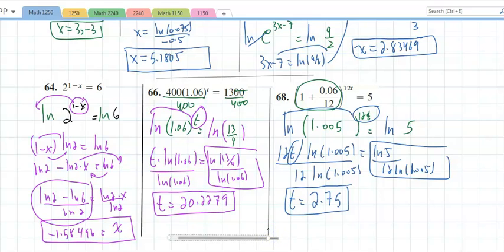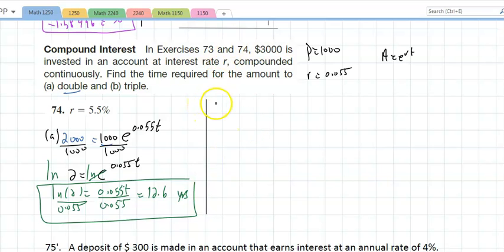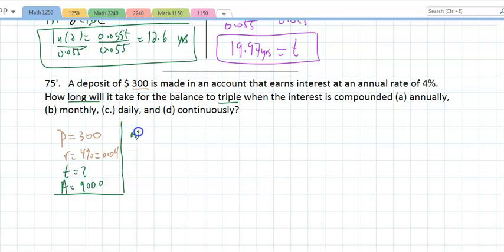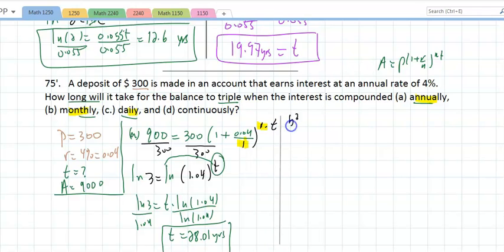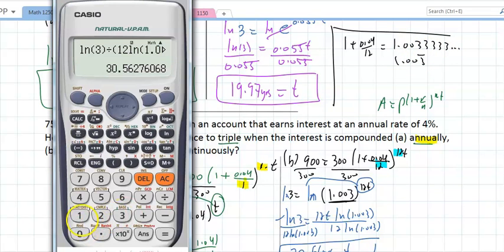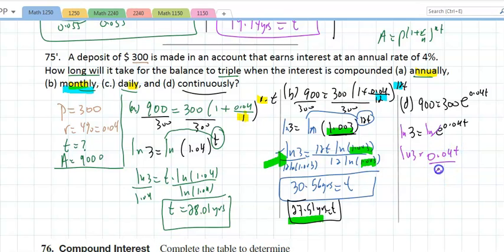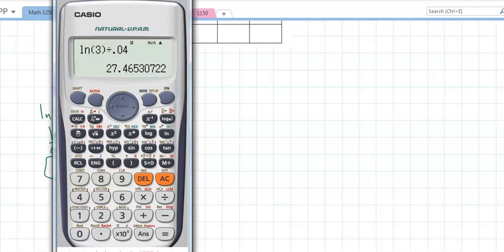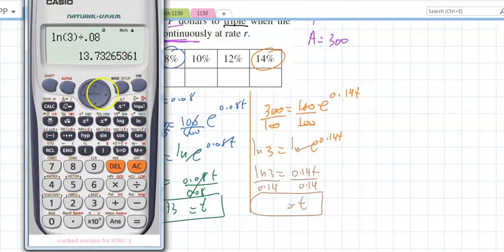Math 1250 Section 4.4(2) Logarithmic Functions